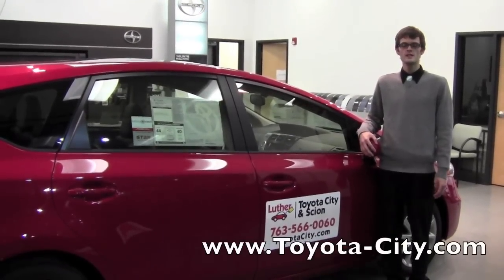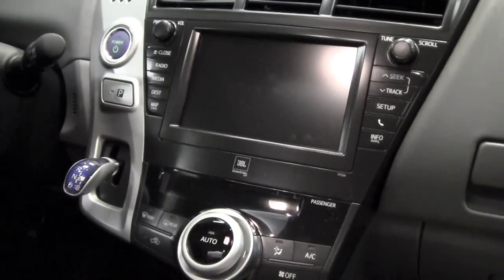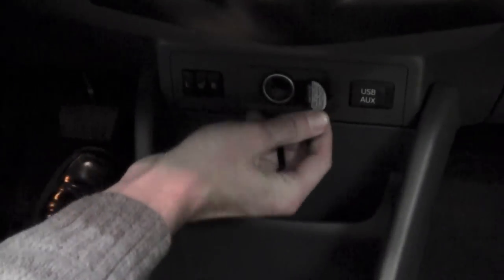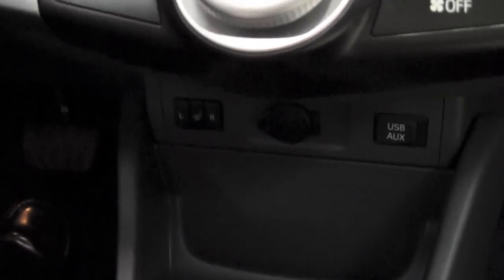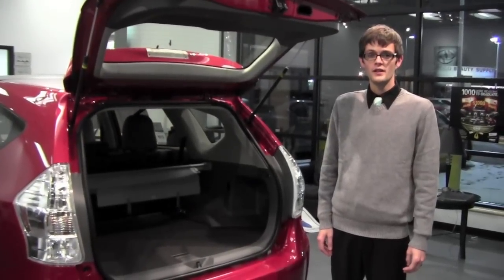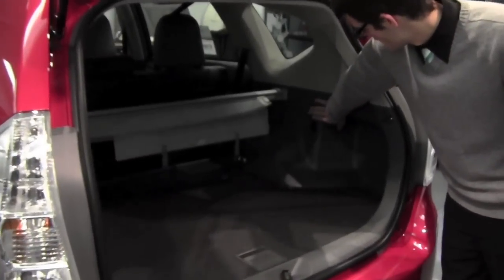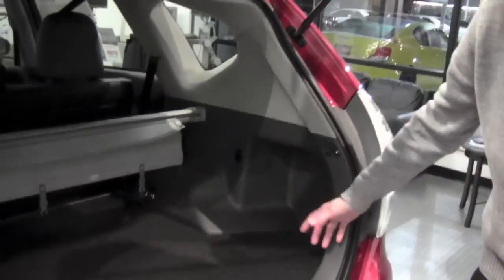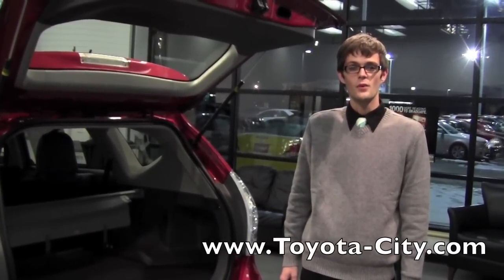2012 | Toyota | Prius V | Power Outlets | How To By Toyota City Minneapolis MN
Learn where your two power outlets are located in your 2012 Toyota Prius V. Minneapolis MN ‪